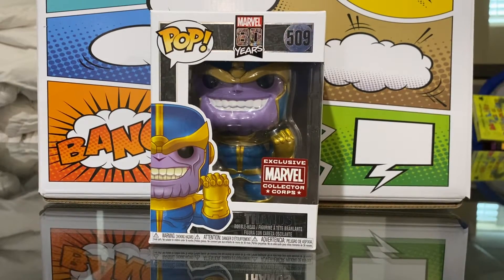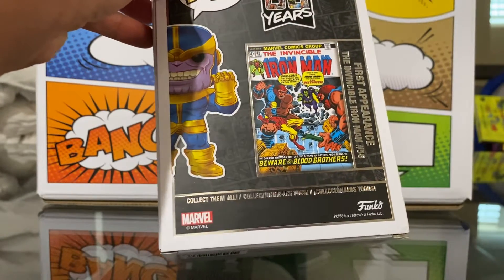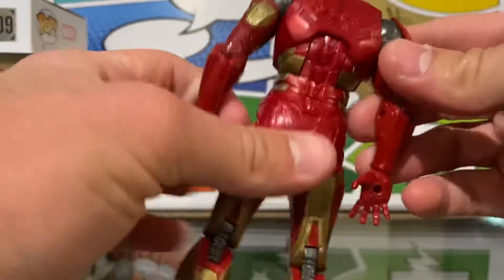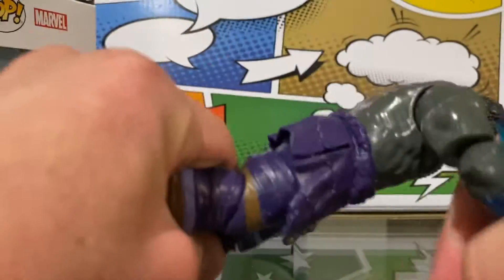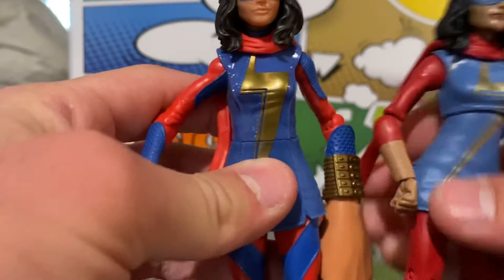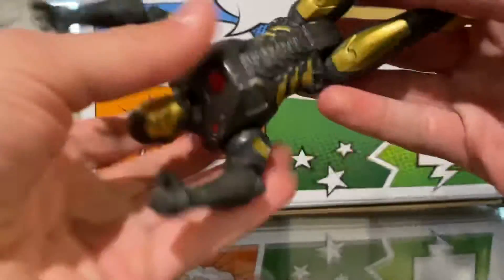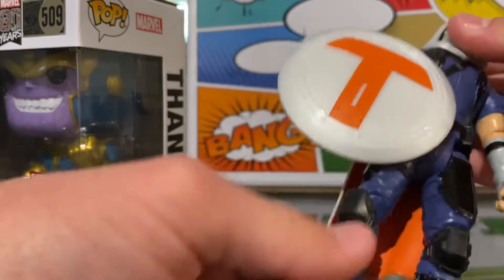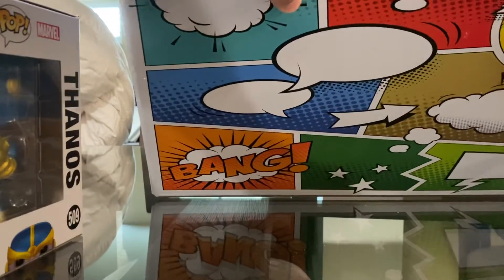My Gamerverse marvel collection